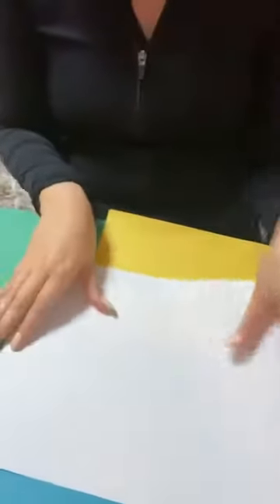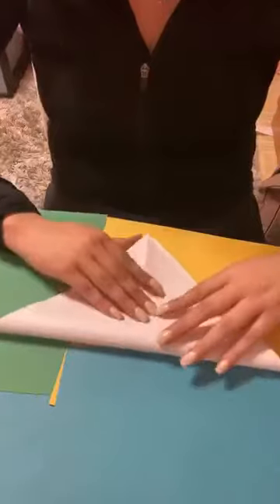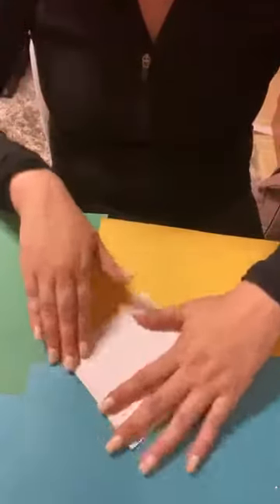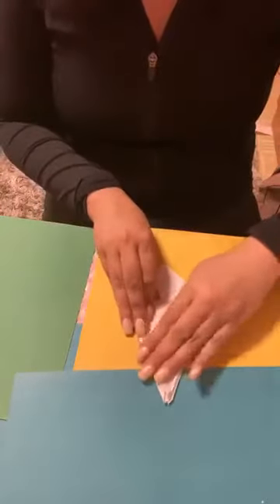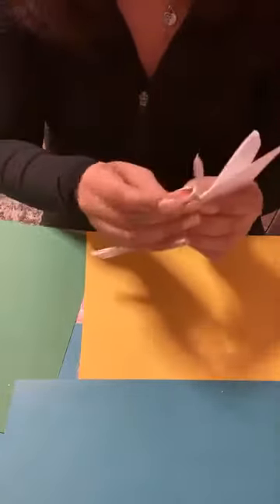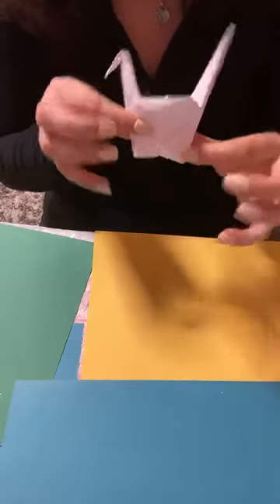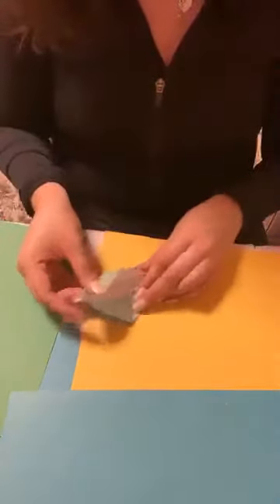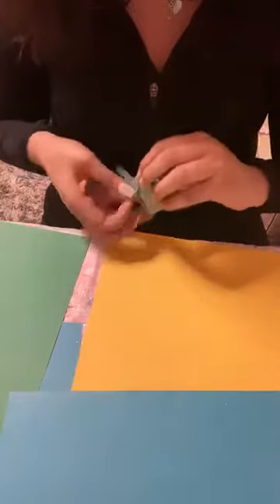Adult Craft Tutorials - Origami Cranes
Learn to make Origami Cranes with Admaryz!